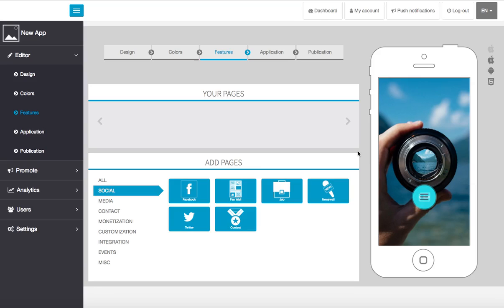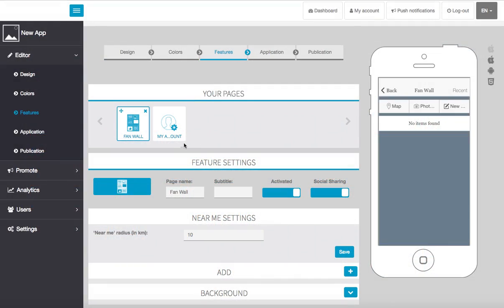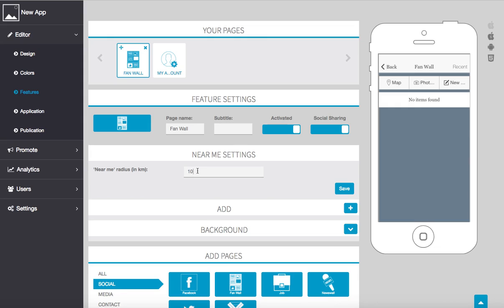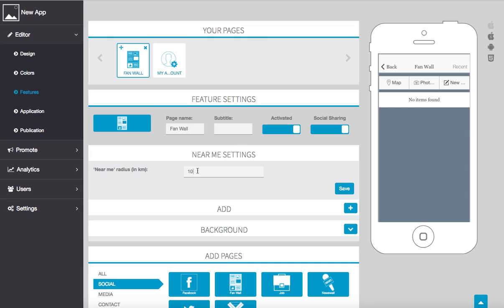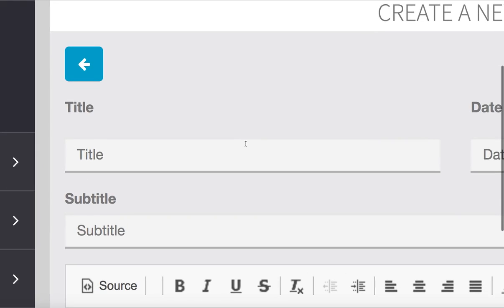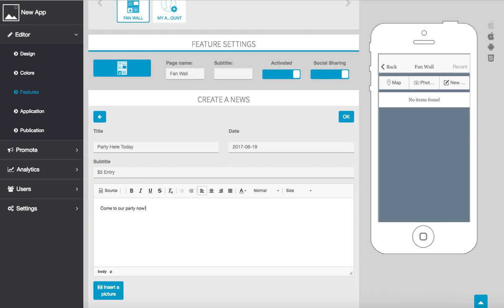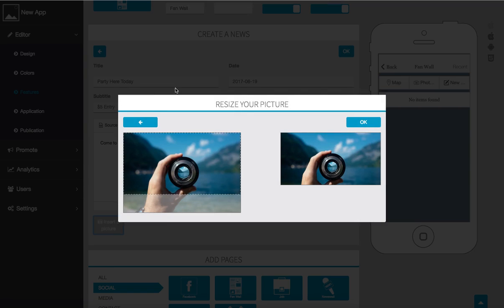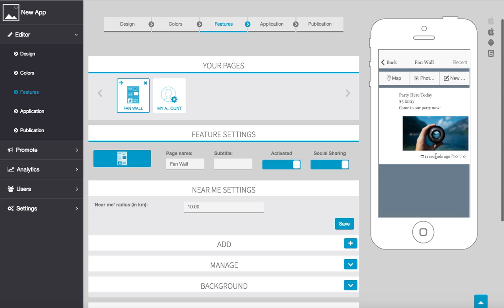8 - App Creator How to Use the Fan Wall Feature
IOS / Android App Builder Everything you need to make beautiful products is here, in BuilderAll. You will never have to buy or have to use any other program ...The use of this tool is UNLIMITED and you can correct so many models that you want to present in your projects or social media.

Builderall helps entrepreneurs and businesses who want to quickly bring their ideas to life with the most complete digital online business builder and marketing platform on the web.